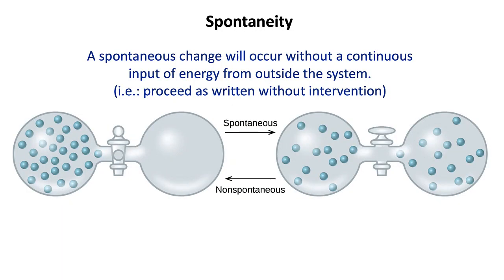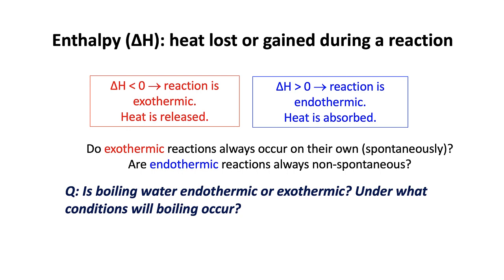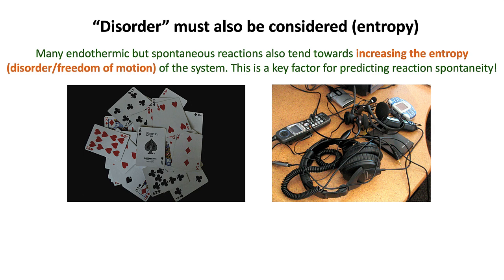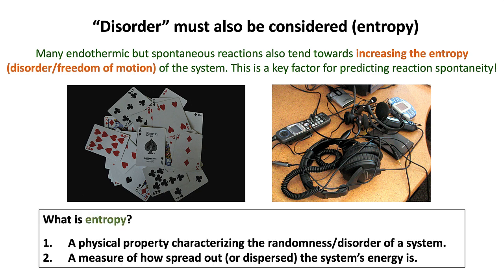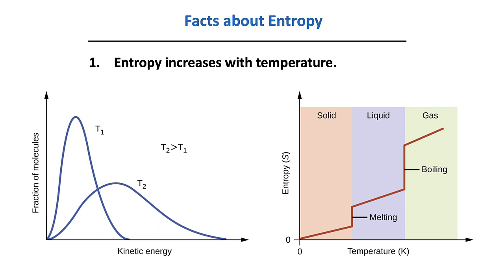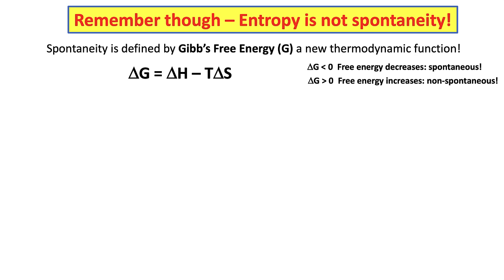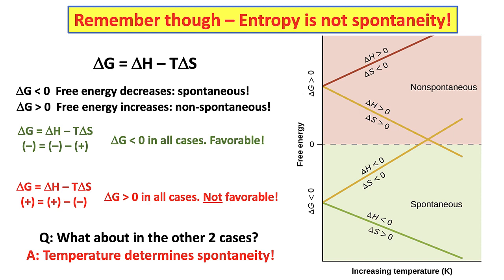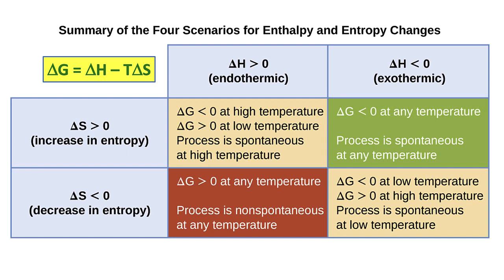Part 7: Thermodynamics (Chem 2)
=== Instructors? ===

Module 7: Thermodynamics Ch. 16